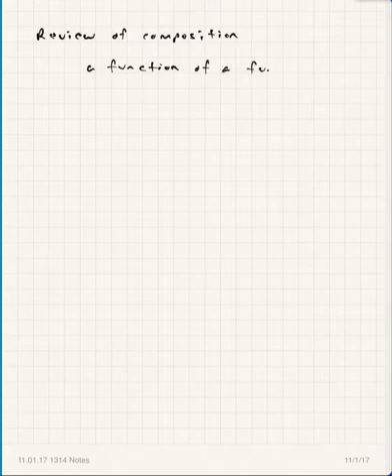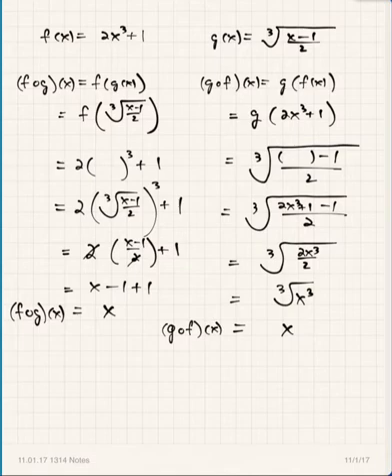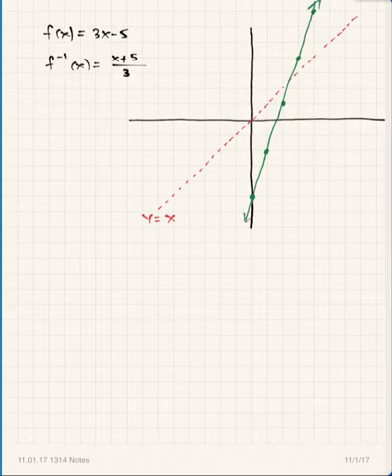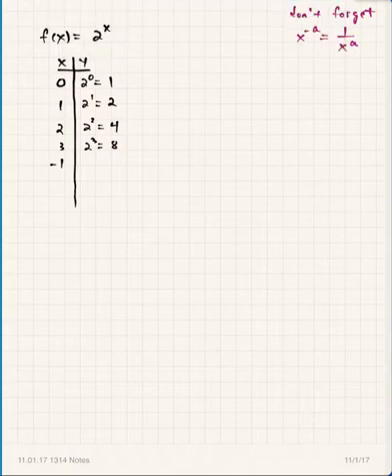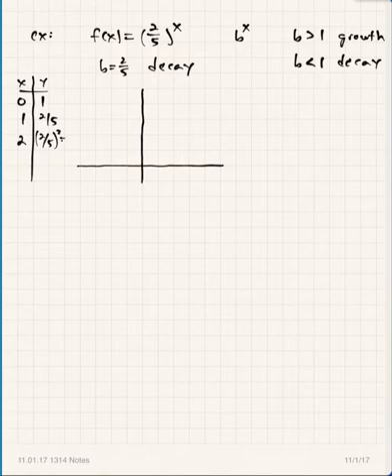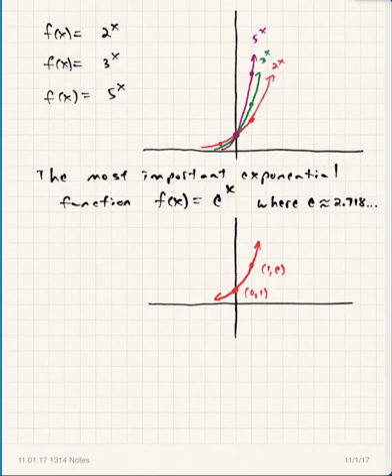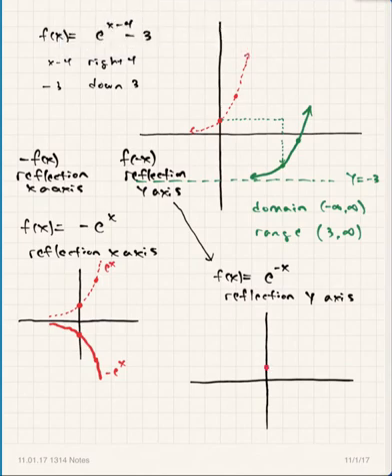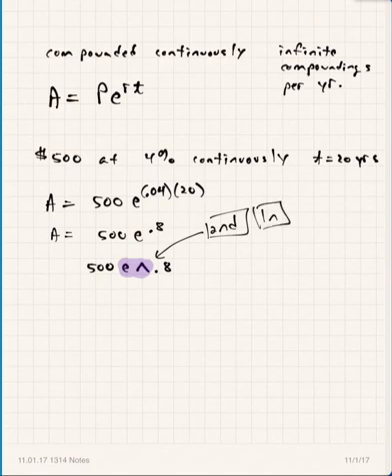11-01-17 1314 Lecture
Quick Review of Composition (3.4); Quick Review of Inverses (3.7); Exponential Functions-graphing by plotting points, graphing f(x)=e^x, transformations of f(x)=e^x, compund interest